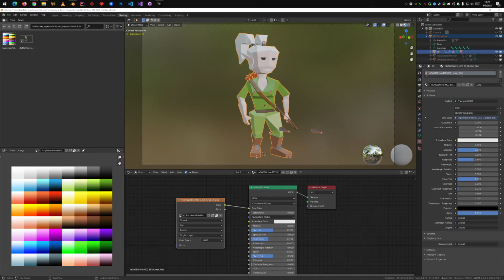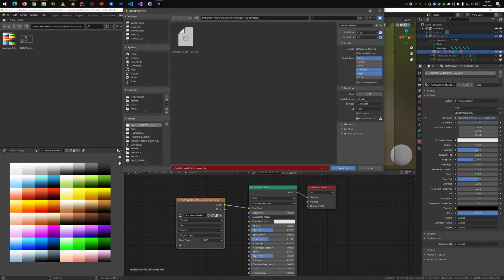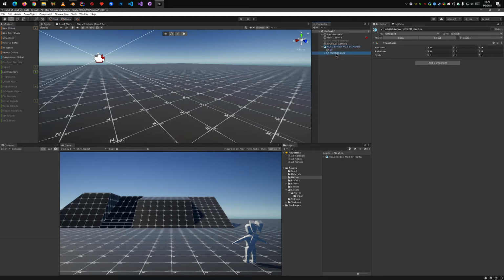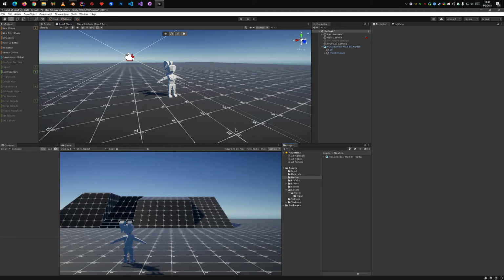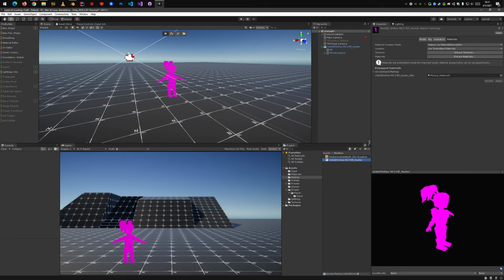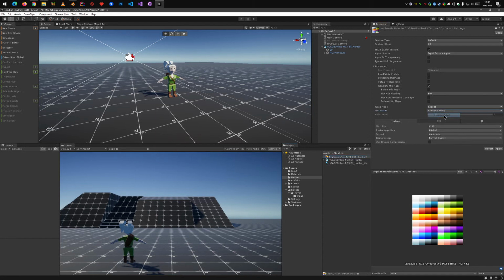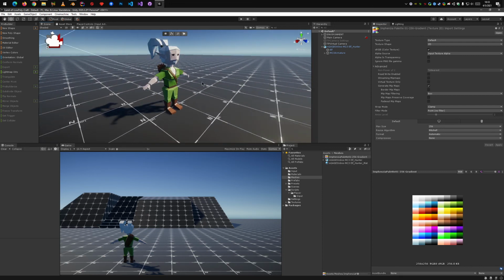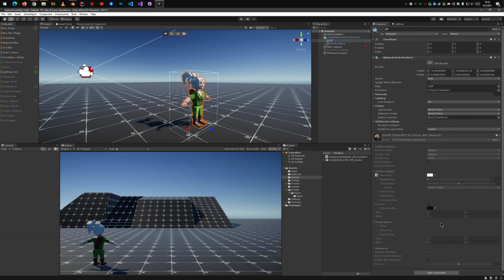Embed and Extract Texture and Materials (Imphenzia Discord Help)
I'll be showing you how to embed your texture from blender into the FBX file and how to extract it in Unity, as well as how to extract materials and why you might need to do that.